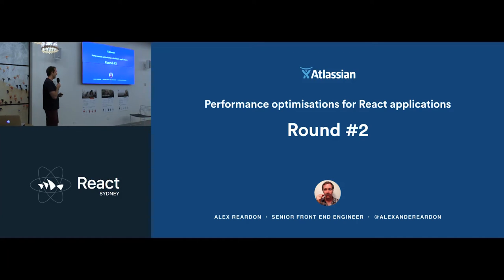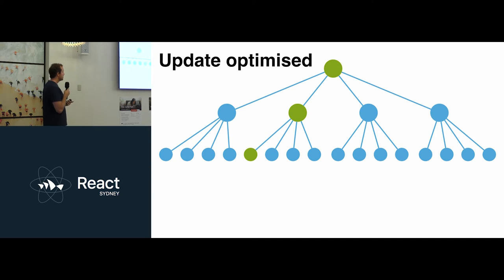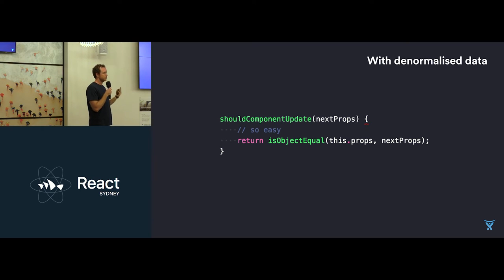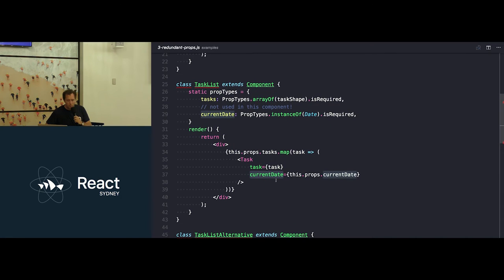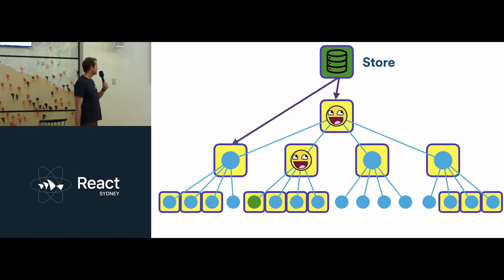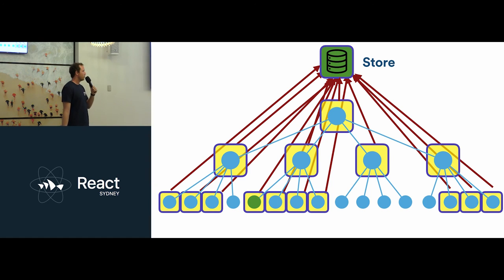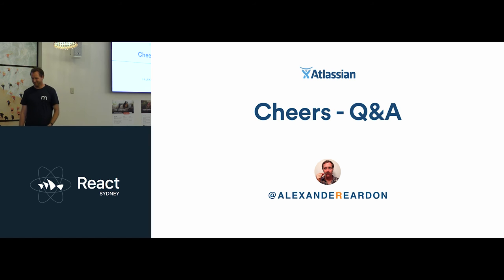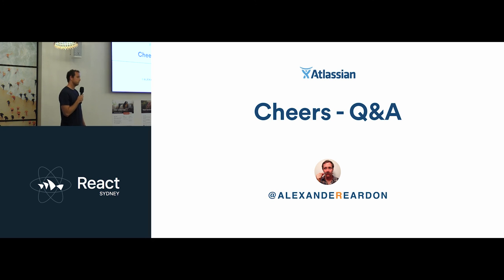Performance optimisations for React: round 2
In a previous talk I established that we need to be aggressive with shouldComponentUpdate in order to have highly performant react applications. My previous talk suggested that denormalising your state was an approach to achieve optimal rendering. However, what if you want to use normalised state? And what about connected components? This talk will dig a little deeper into these options; exploring their performance dangers and opportunities.